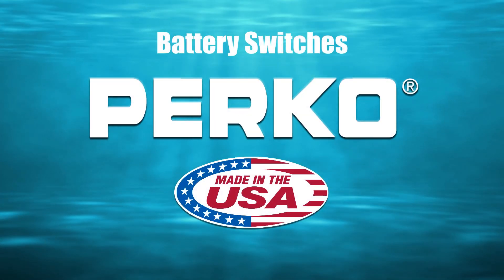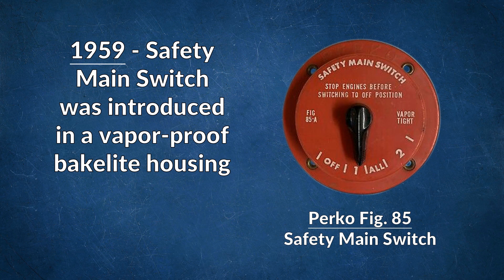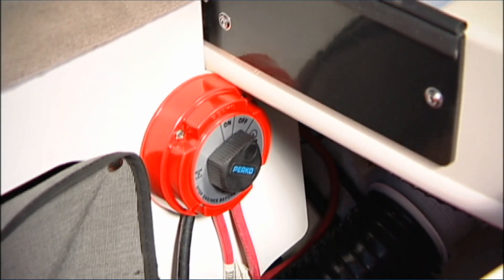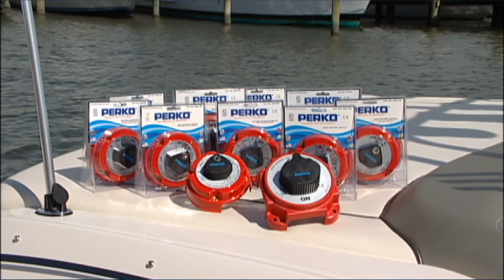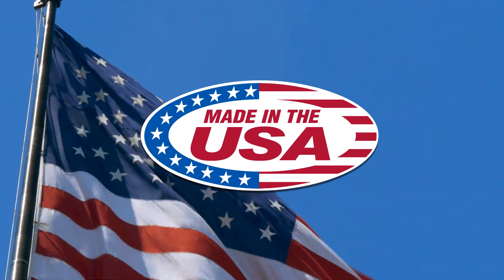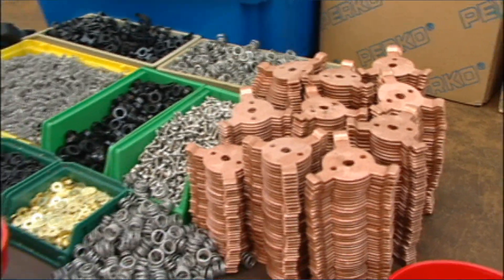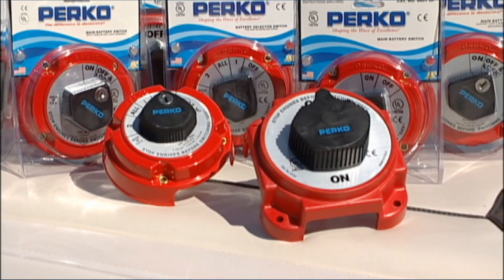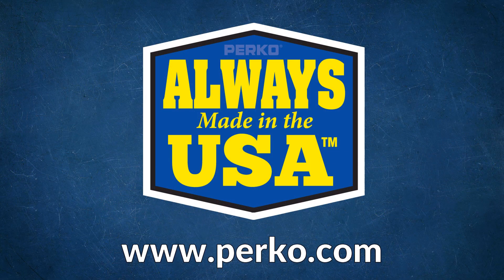Perko Battery Switches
Perko made it's first battery switch in 1935. Since then, hundreds of thousands of boats have the left the dock with a Perko battery switch installed. Perko battery switches are the most recognizable battery switches in the world.

Voiced by Doug Peterson, a Perko rep in the Southeast United States for The Gartner Group.